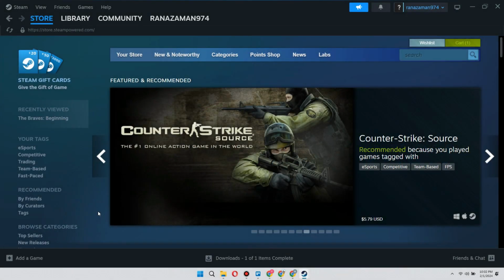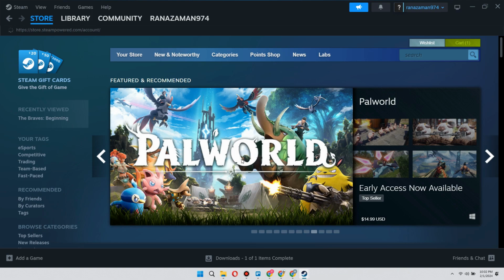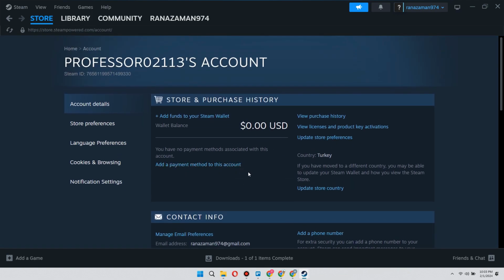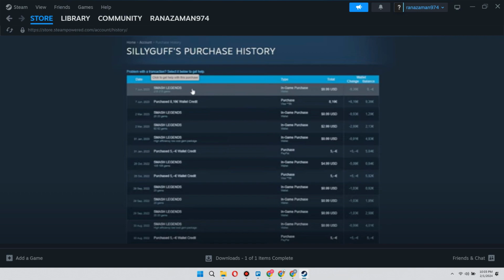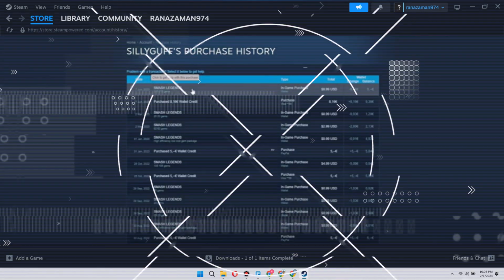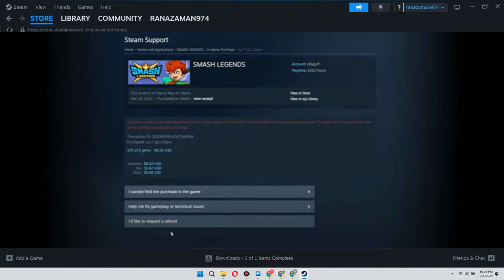How to Fix Steam Pending Transaction Error | Step By Step (2024)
How to Fix Steam Pending Transaction Error

In this video I'll show you how to Fix Steam Pending Transaction Error. The method is very simple and clearly described in the video. Follow all of the steps & Fix Steam Pending Transaction Error